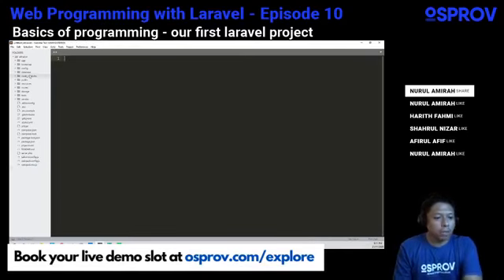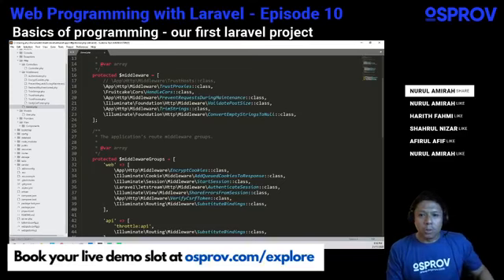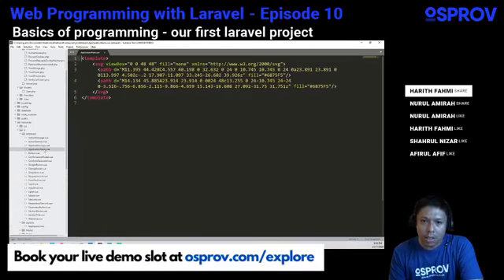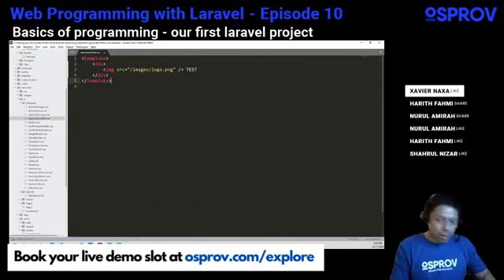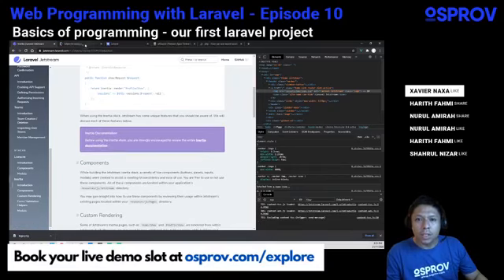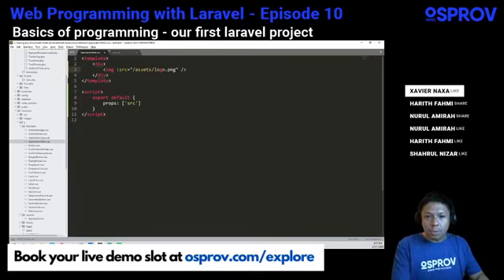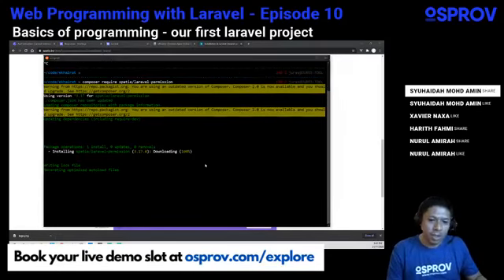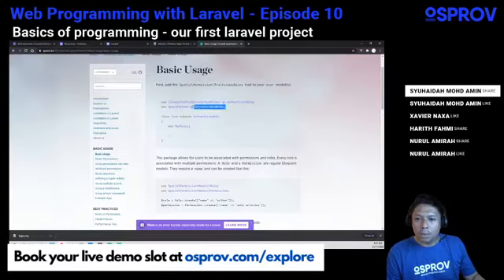Coding with PHP Laravel EP10 - Our first laravel project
We are going to build our first laravel project using jetstream and inertiajs.

We go live at 830 AM Malaysian Time every day.